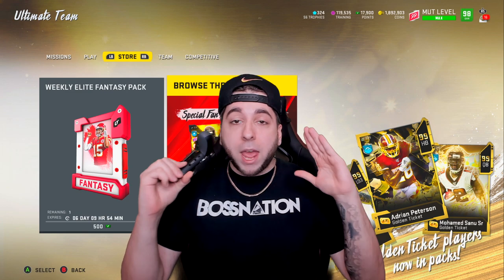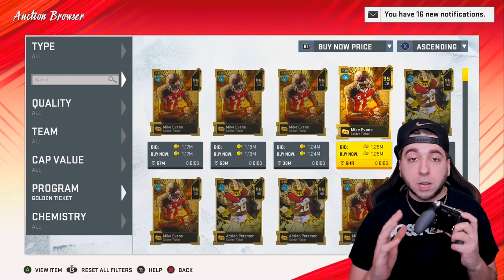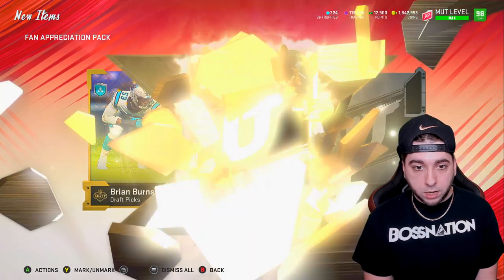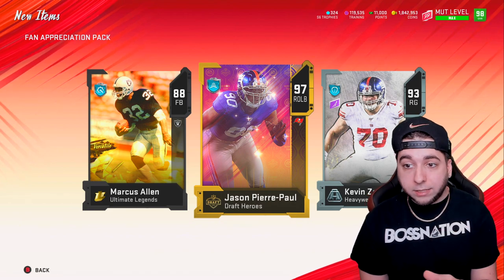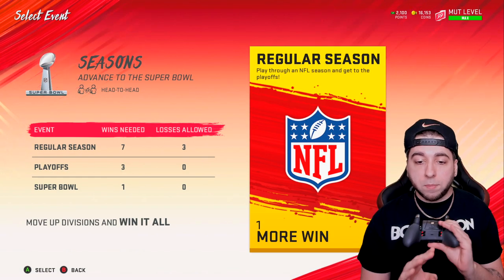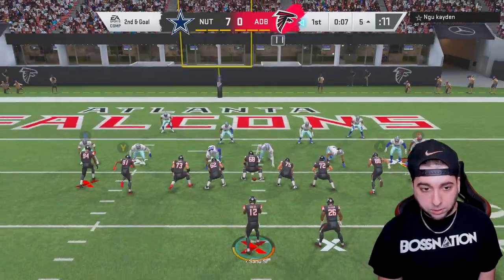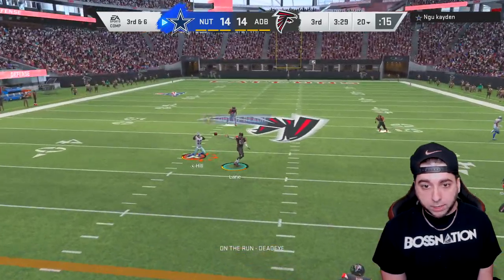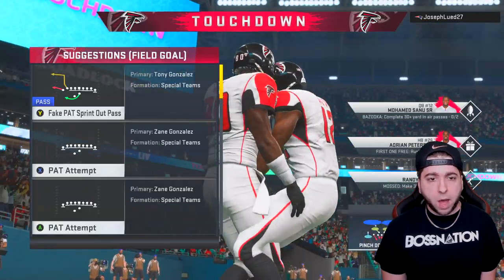Golden Ticket Mohamed Sanu Scores Touchdown of The Year! Madden 20 Ultimate Team Ep.80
Welcome to a brand new Madden 20 MUT episode! This video features the brand new Golden Ticket Mohamed Sanu and Adrian Peterson!

► Welcome to a brand new Madden 20 Ultimate team series! Follow the journey as we grind from an all bronze team into a dream team!

Hope you enjoyed this Madden 20 Ultimate team gameplay!